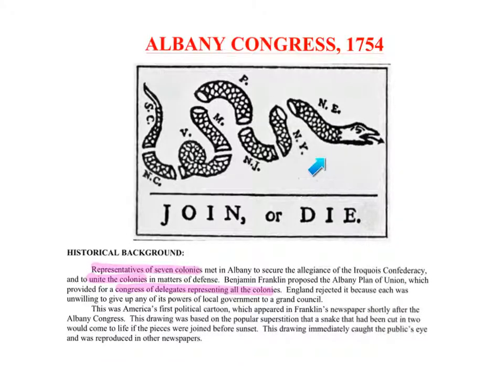student example of Explain everything